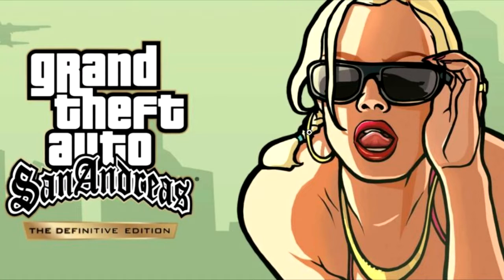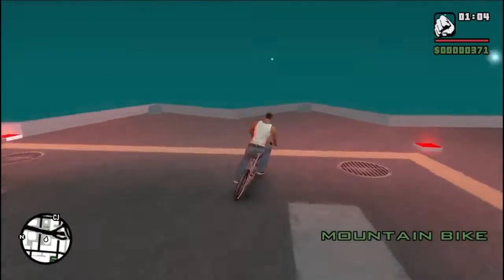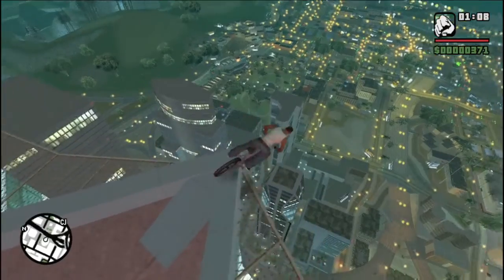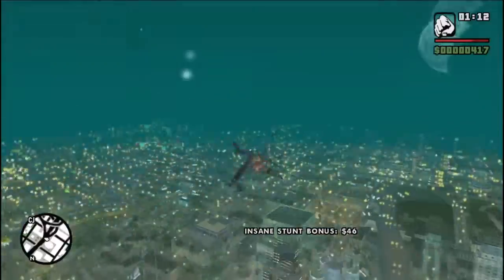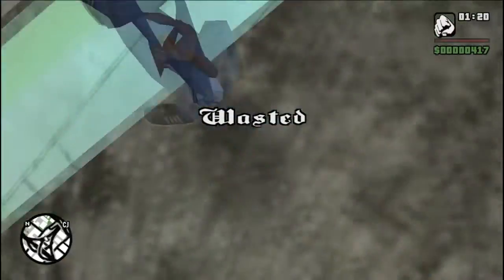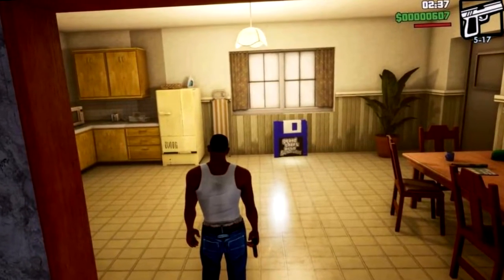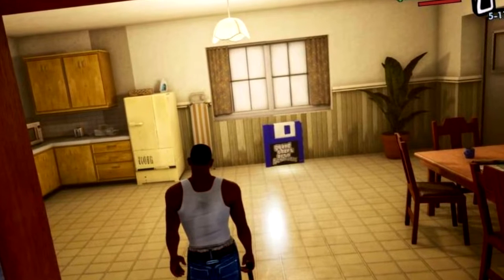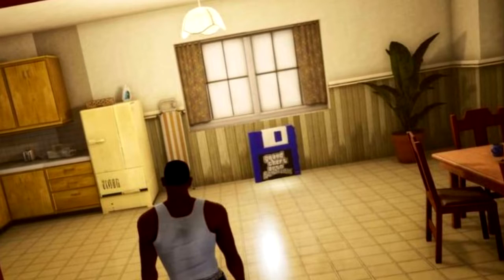How to save the game in GTA SA Grand Theft Auto San Andreas